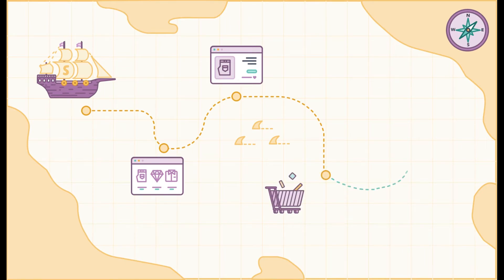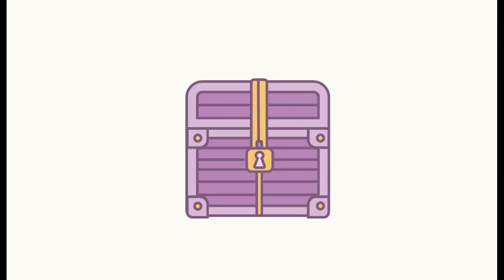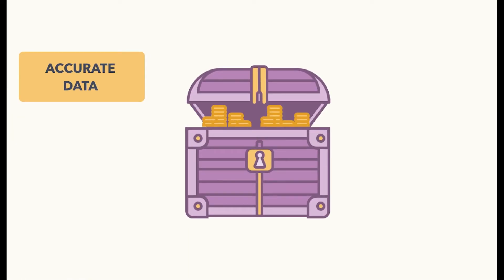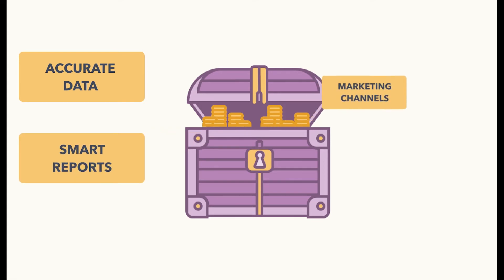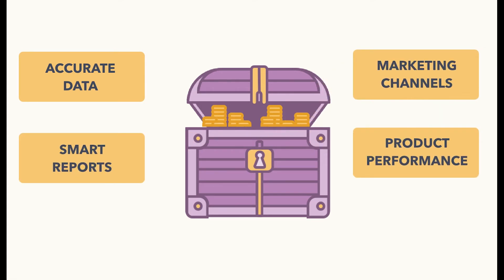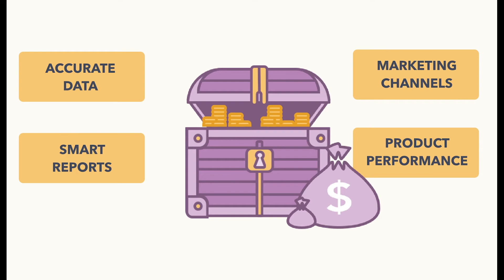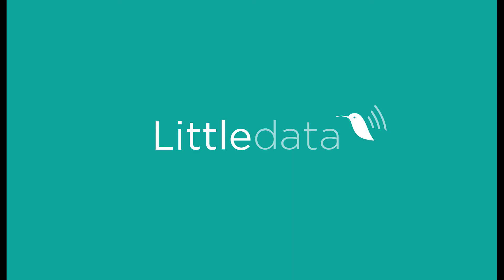Littledata for Shopify - Google Analytics reporting for Shopify stores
Nowadays it’s easy for anybody to start a business. But if you don’t set the sails right you’ll end up shipwreck. Understanding your customers' behavior is the key point on improving your e-commerce store. For sustainable growth check out Littledata’s features that automatically fix your analytics setup and offer personalized reports based on your needs.

For more information on how you can make website reporting easy check out Littledata - the ultimate Google Analytics toolbox.

We welcome your feedback and invite you to share any topics you’d like to hear more about in the comment section below.